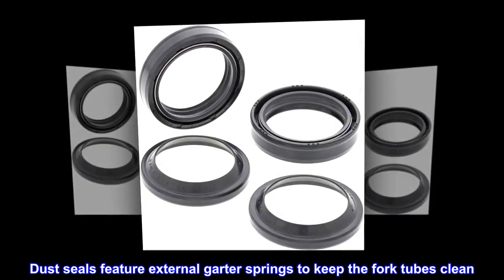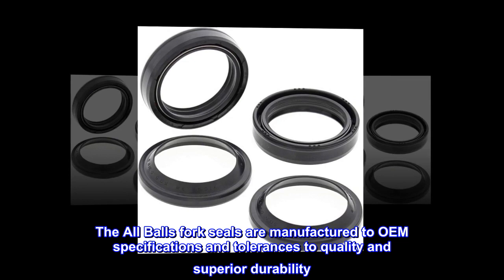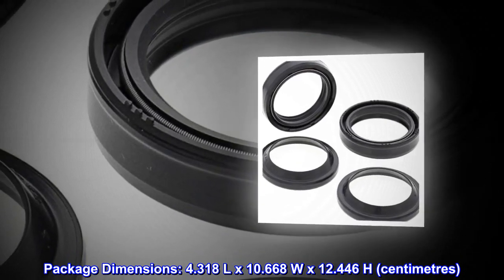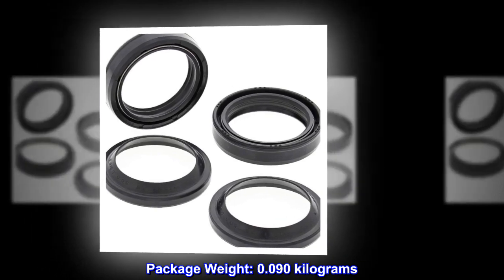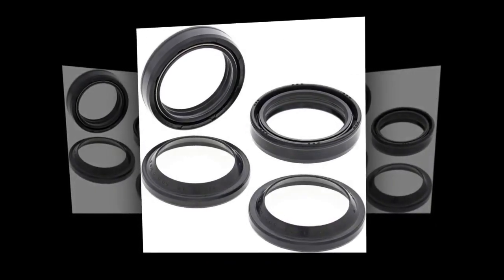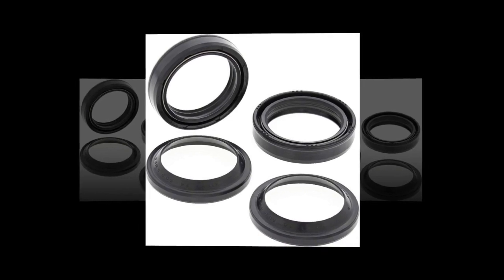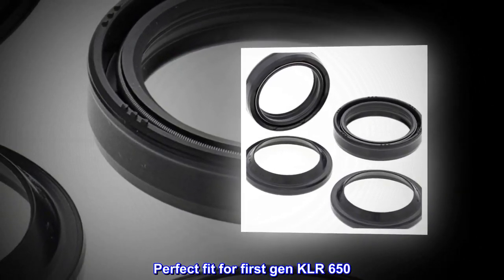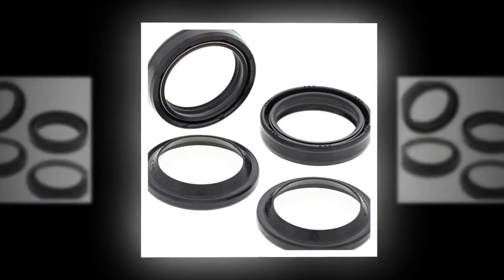All Balls 56-124 Fork and Dust Seal Kit - HIP Shop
All Balls 56-124 Fork and Dust Seal Kit

Dust seals feature external garter springs to keep the fork tubes clean
The All Balls fork seals are manufactured to OEM specifications and tolerances to quality and superior durability
Package Dimensions: 4.318 L x 10.668 W x 12.446 H (centimetres)

Balls to the wall
Theses worked great on my KLR 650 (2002), put a couple hundred miles on it so far but time will tell. I’ll up date the review if they fail anytime soon.
Perfect fit for first gen KLR 650
Used these twice to rebuild forks on first gen KLR 650s. Great product.